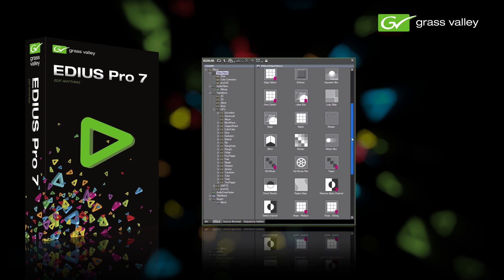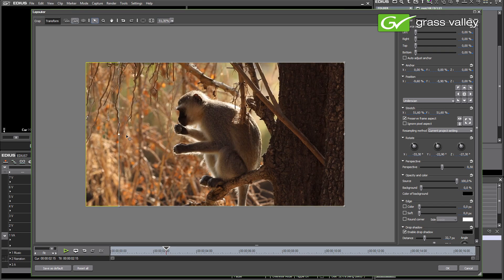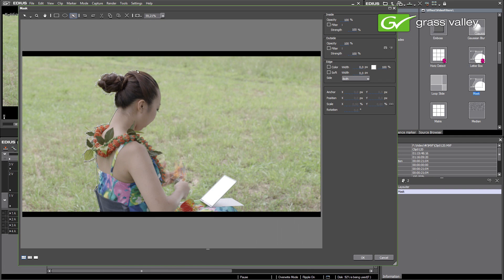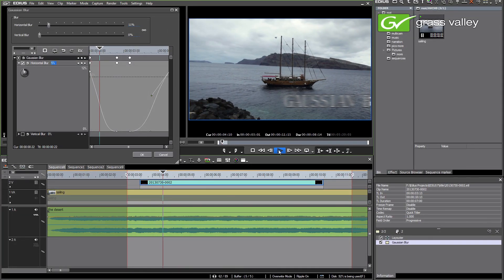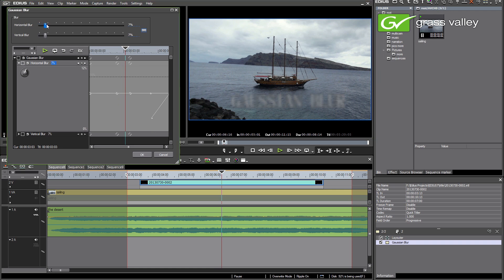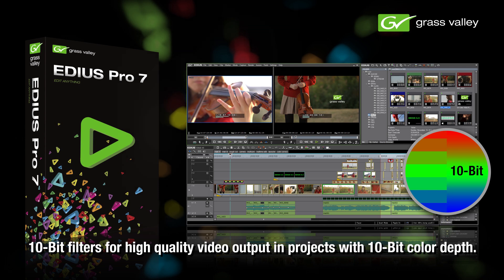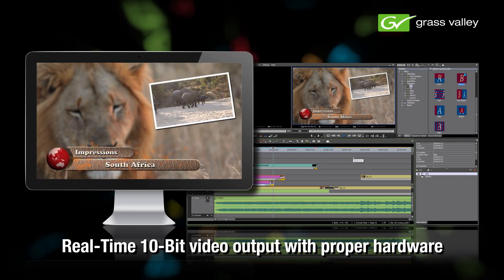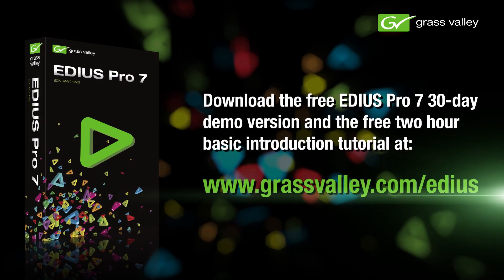What's New in EDIUS 7: Filter and Effects